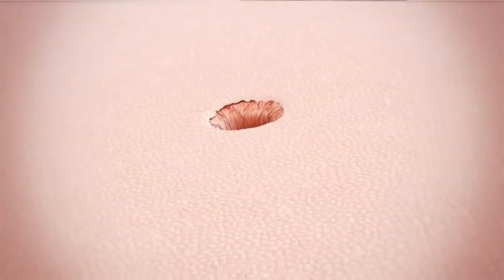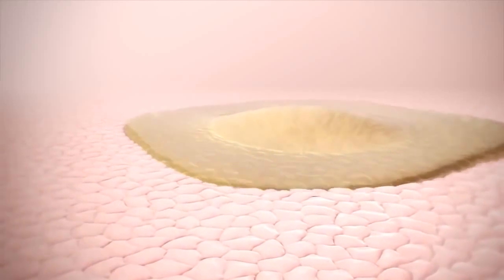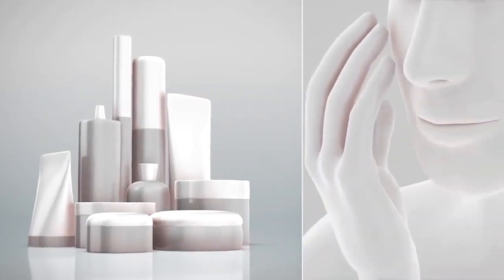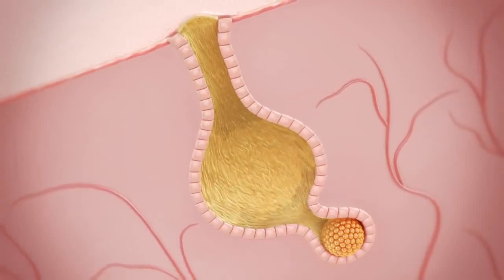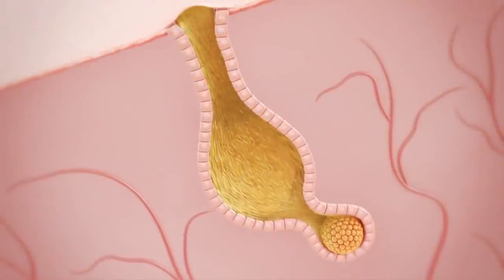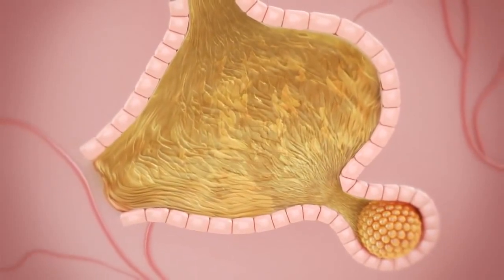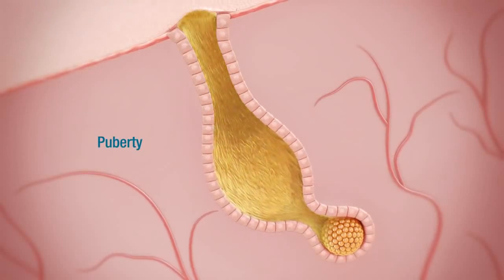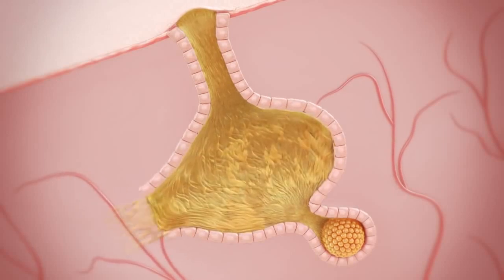Nguyên nhân hình thành mụn - Acne In Motion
HONKON VIỆT NAM là công ty chi nhánh của Tập đoàn HONKON, tập đoàn lớn nhất Trung Quốc chuyên sản xuất về các thiết bị trị liệu và thẩm mỹ, tập trung từ khâu nghiên cứu, sản xuất, tiêu thụ, phục vụ và cung cấp hơn 10 dòng thiết bị trị liệu và thẩm mỹ như: Laser Q-Switch ND:YAG, Laser Long pulse ND:YAG, Laser Er:YAG, Laser Diode, Laser Fractional CO2, Laser Er:Bium Glass, IPL, Cool RF, Elight, hệ thống nâng ngực vi quang, trị mụn Oxy jeet, các mỹ phẩm hỗ trợ điều trị… Sản phẩm của công ty phân phối tiêu thụ mạnh trên toàn thế giới, dặc biệt tại các thị trường: Châu Mỹ, Châu Á, Trung Đông, Đông Nam Á
máy thẩm mỹ
may tham my
thiết bị thẩm mỹ
thiet bi tham my
máy thẩm mỹ công nghệ cao
thiết bị spa
bán máy laser thẩm mỹ
thiết bị thẩm mỹ viện
máy móc spa
tư vấn máy spa
máy triệt lông
may triet long
máy laser thẩm mỹ
máy tẩy lông
máy laser
máy trị nám
trị nám bằng laser
may tri nam
may laser tri nam
máy laser toning
laser co2
laser co2 fractional
công nghệ Laser CO2 fractional
máy laser co2 fractional
công nghệ Laser fractional CO2
giá máy laser co2 fractional
máy giảm béo
máy giảm mỡ bụng
may danh bung
máy tan mỡ bụng
máy giảm mỡ bụng nào tốt
máy diode laser
máy triệt lông diode laser
máy triệt lông giá bao nhiêu
giá máy triệt lông diode laser
mua diode laser ở đâu
máy triệt lông bao nhiêu tiền
nơi bán diode laser
máy soi da
máy oxy jet
máy triệt lông elight
máy triệt lông OPT
máy triệt lông new elight